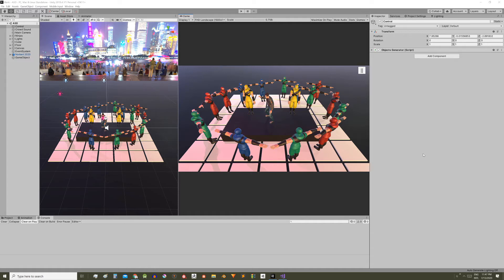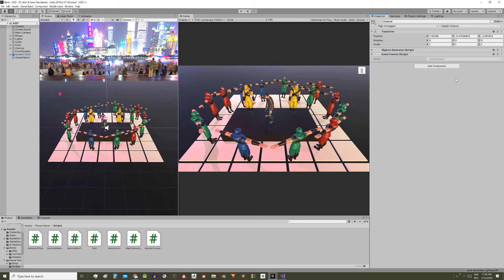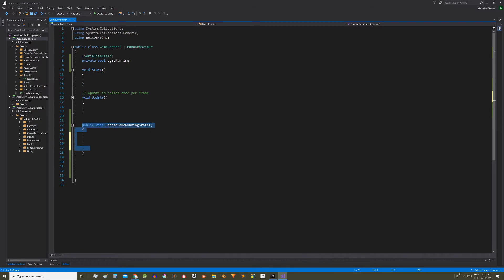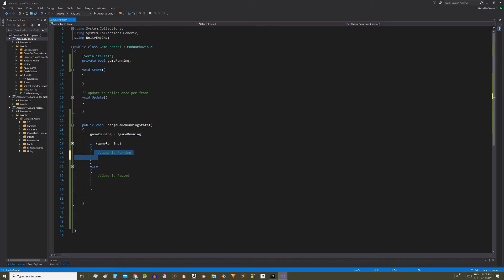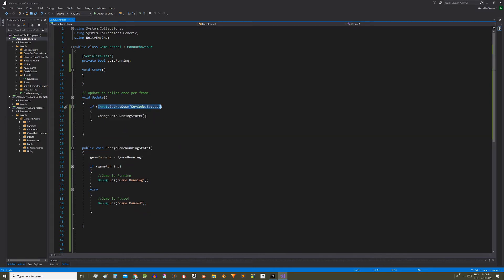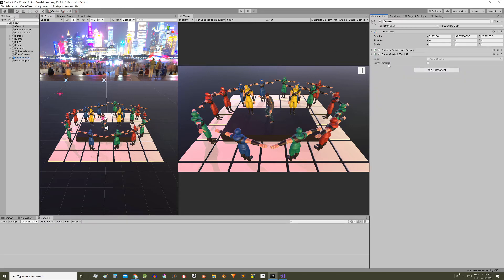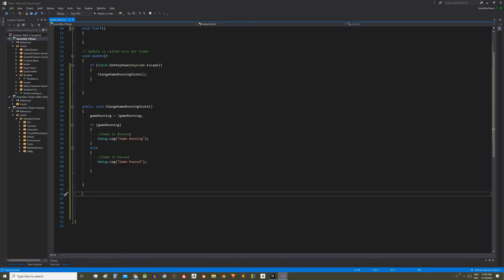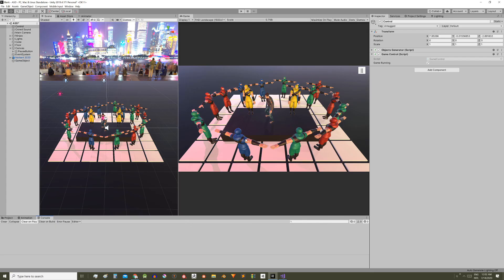{ How to PAUSE the GAME in Unity } - 2. Creating a Pause System Script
I'm going to make a mini-series of 5 videos to show how to pause the game in Unity.
This is video 2 of the series, we're going to implement a simple pause system, it's a script that will allow you to pause the game and resume it, we'll make the game pausable by pressing the key or pressing a button on the screen and we'll also make other scripts able to know the status of the game.

*DO YOU NEED HELP WITH YOUR UNITY PROJECT?
You can meet me and work together on your project.